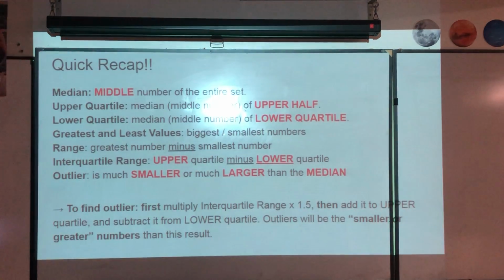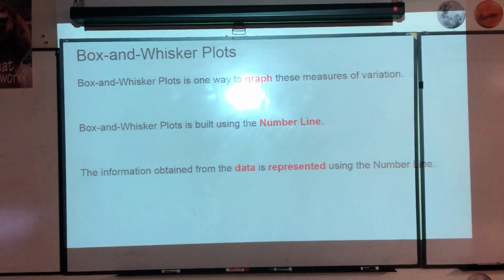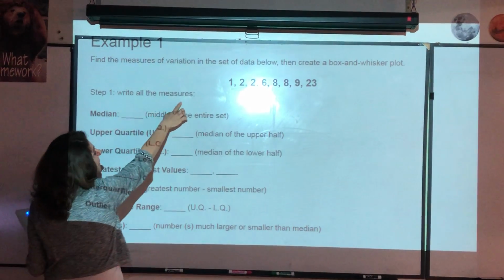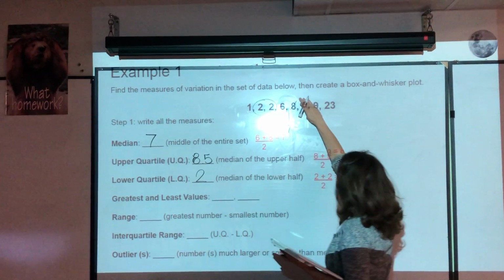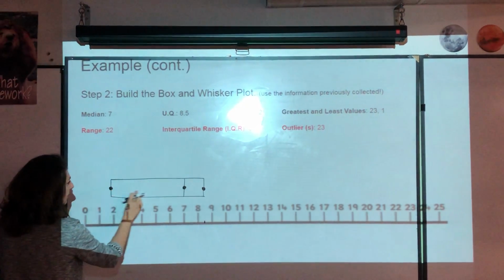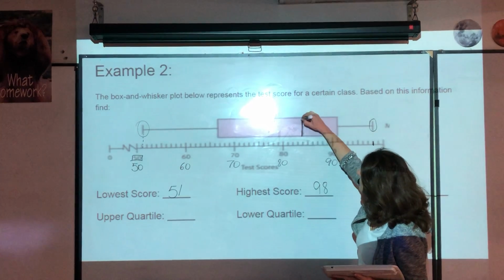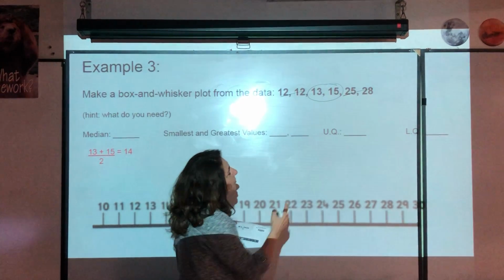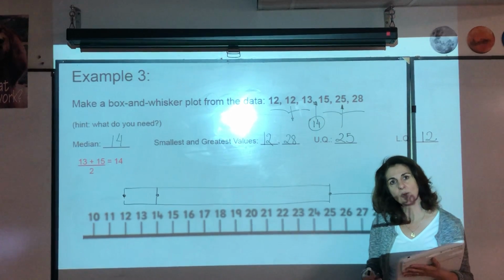Chapter 10 Lesson 2B